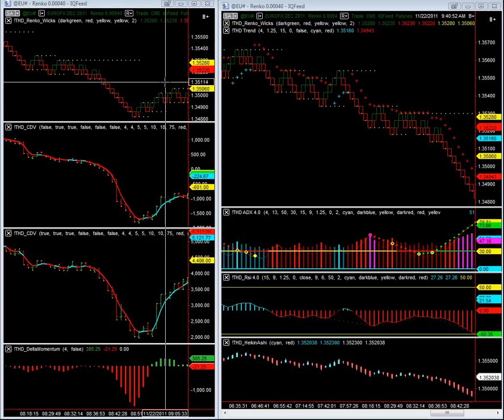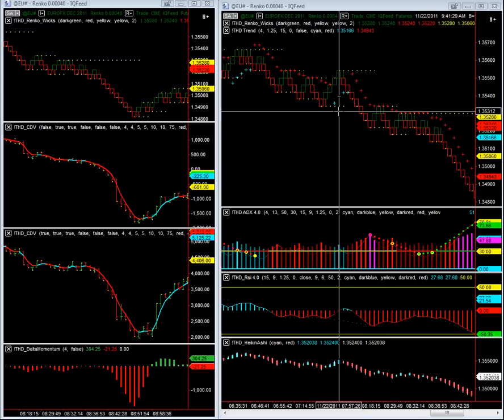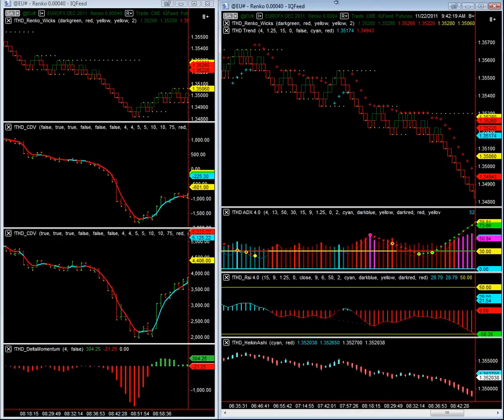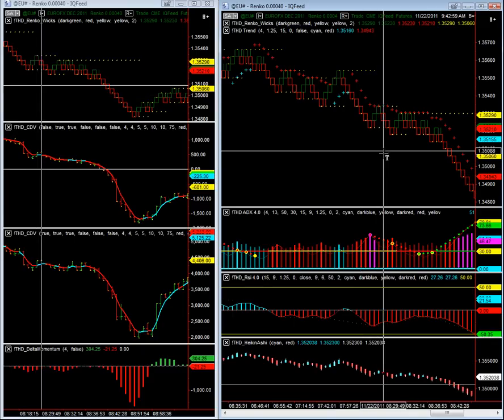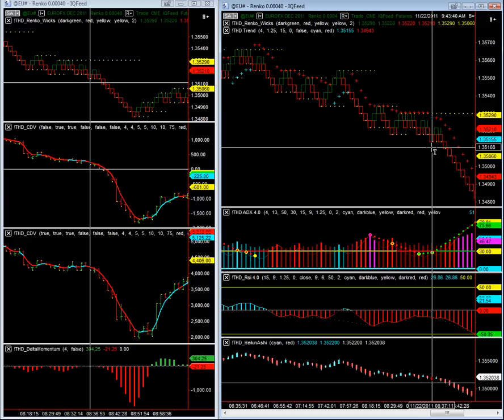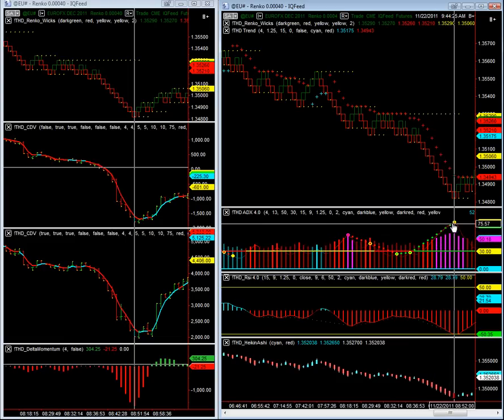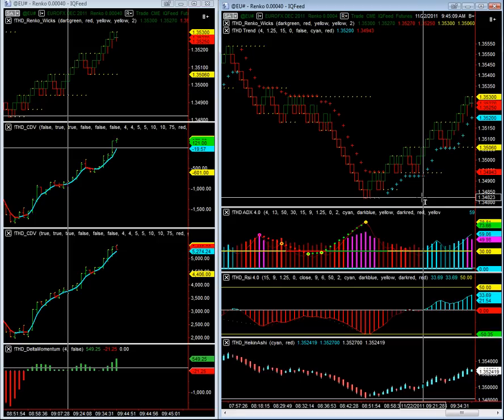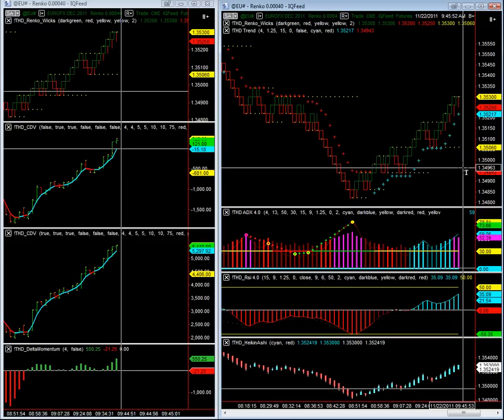Cumulative Delta Volume Analysis for Multicharts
Get Your Free Candlestick Guide:
Now available Cumulative Delta Volume Analysis for Multicharts.